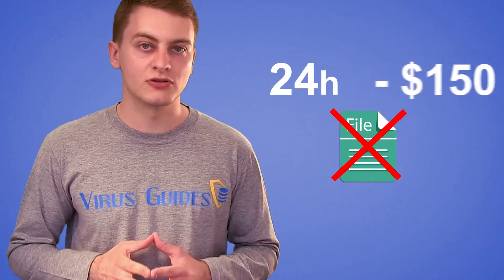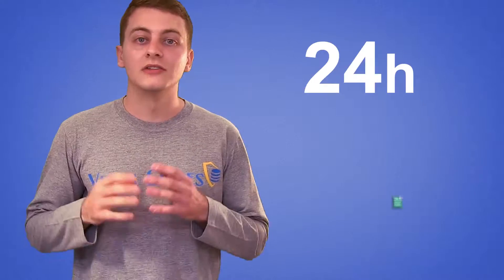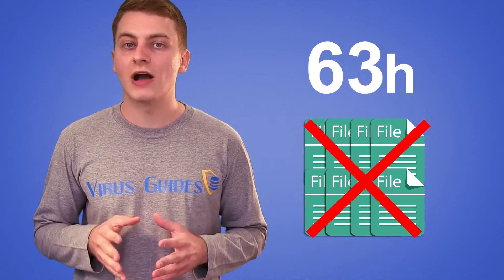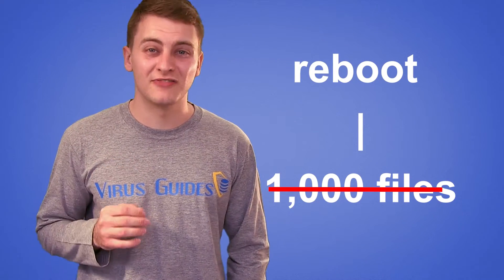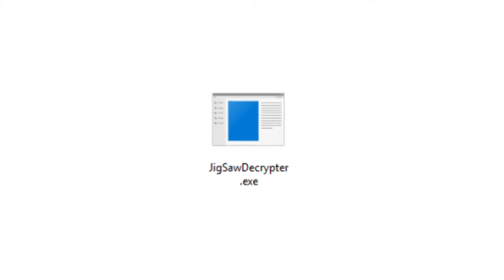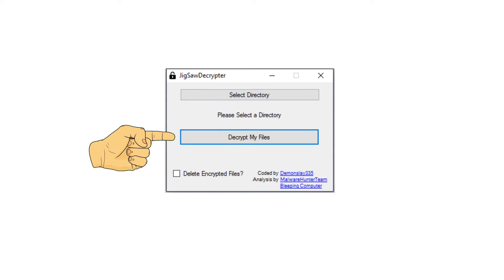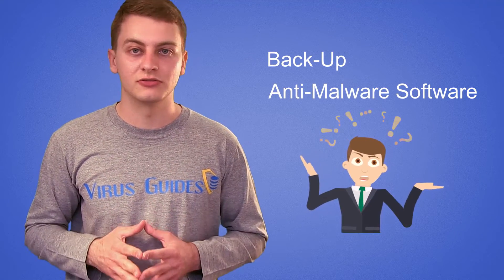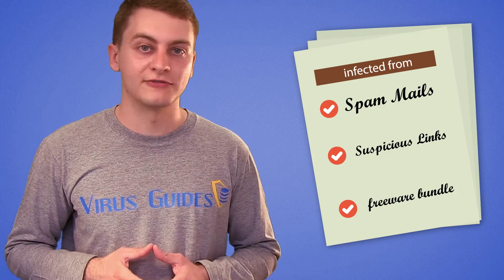Decrypt Jigsaw Encrypted Files for Free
If your files are encrypted by the latest ransomware dubbed Jigsaw, please, do not pay the ransom! Watch the video to learn how to decrypt Jigsaw encypted files for free.